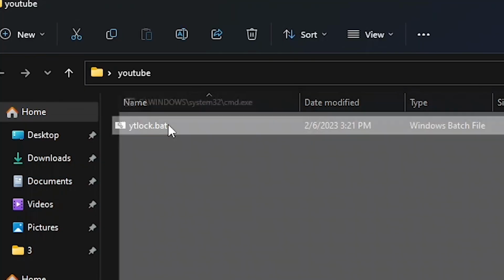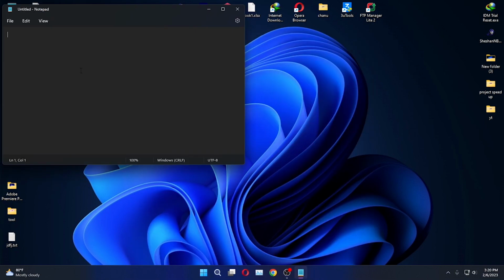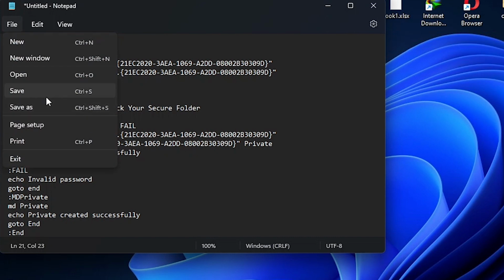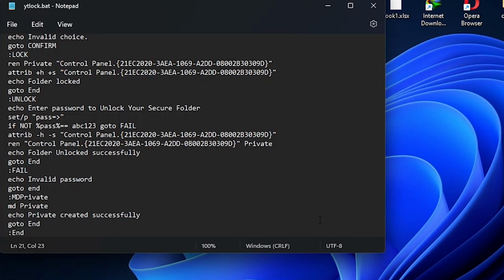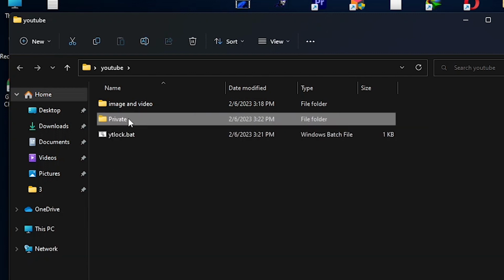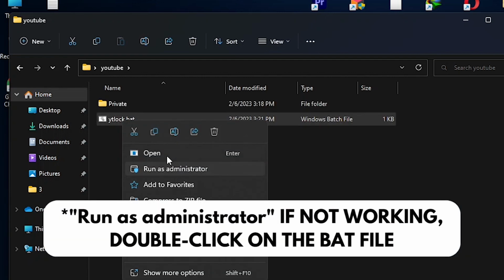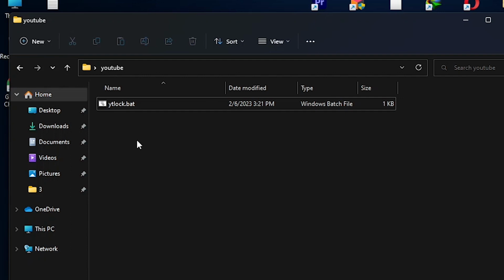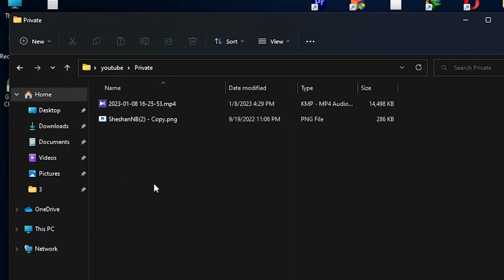Lock Your Folders Without Software | Windows 11/10 | A Step-By-Step Guide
▶Are you trying to protect your files from prying eyes? In this video, we will show you how to easily set a password lock to your folders in Windows 10 with no additional software. I will show you step-by-step how to set the password and how to use it in the future. So, if you want to learn how to secure your files, check out this video and start protecting your folders today!

This video is only made for educational and entertainment purposes, so please don’t misuse it. As well as only following the instructions, visual or verbal on the video at your own risk, we will not be held responsible for any loss or damage. As well as we are not used or recommend anything illegal, harmful, or dangerous in this video. Thank you!